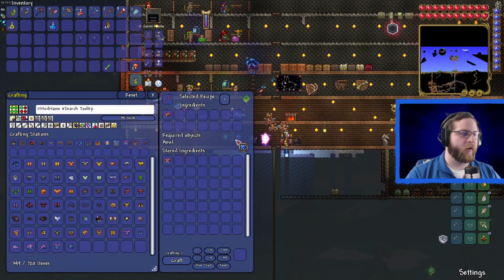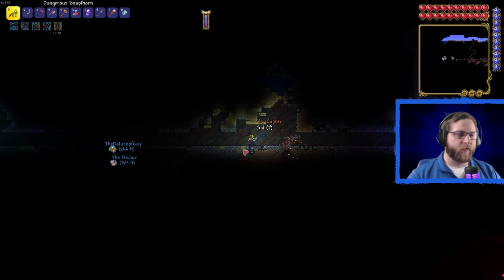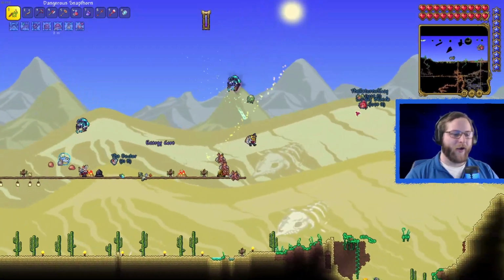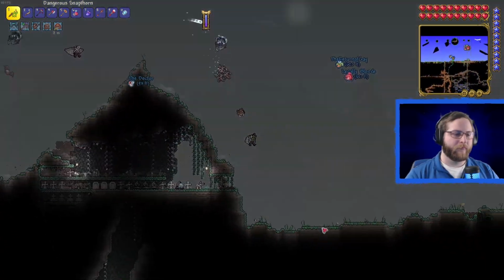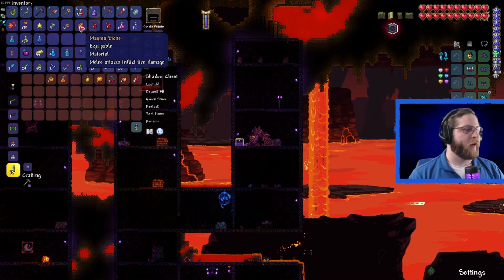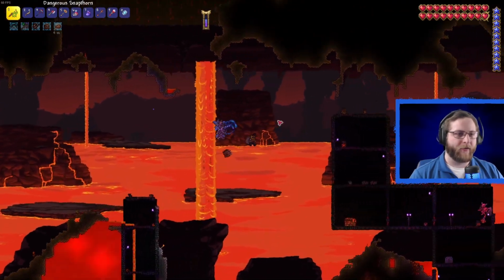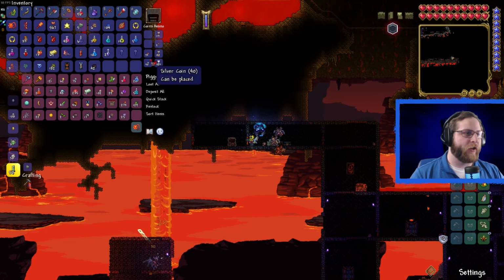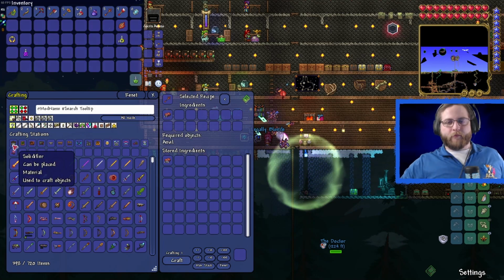Terraria Calamity EP 18: Looting Hell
I'm so not afraid I'm gonna steal all the stuff.